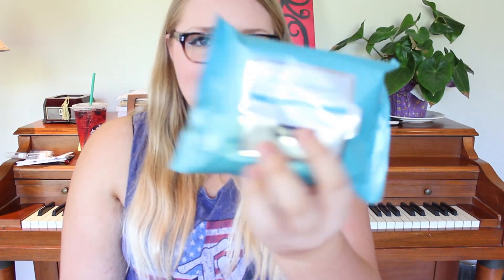JUNE FAVORITES 2015!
Here are my favorites for this month! Hope you guys enjoy the video! :)

"totallylindsey"

My Vine:
"Lindsey Erstad"

BBYYYEEEEE!